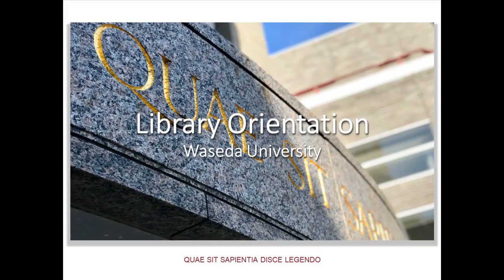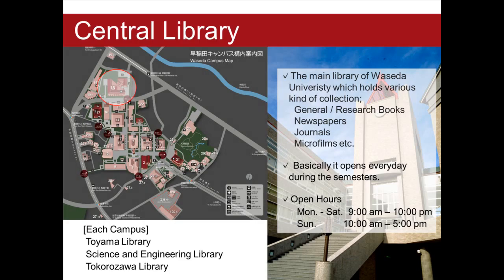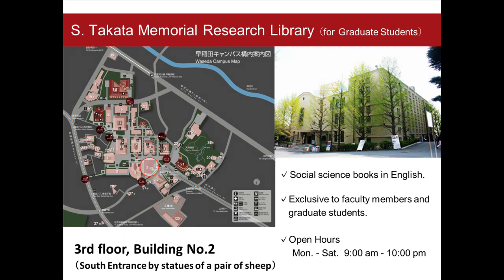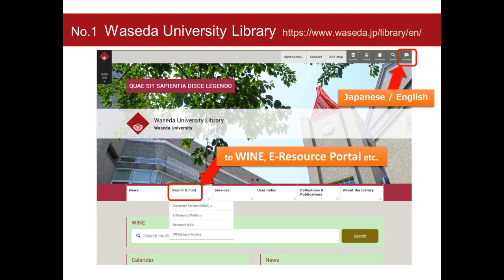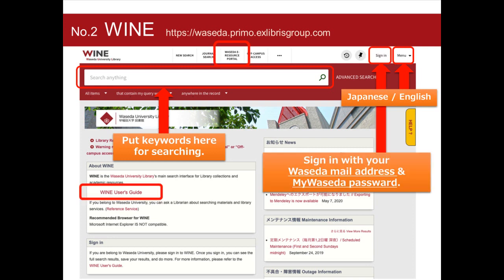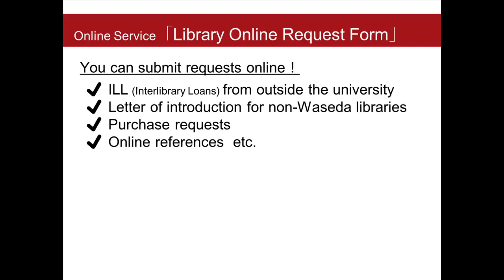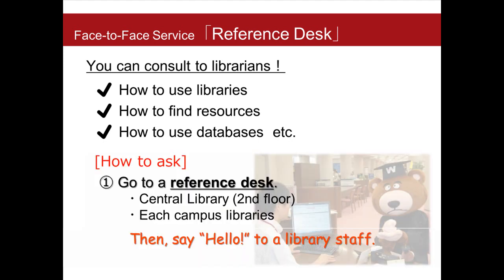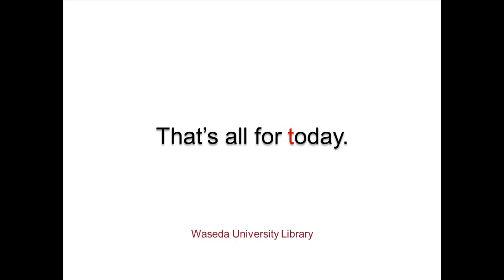Welcome to the library 2024